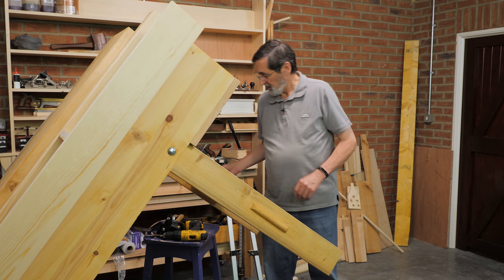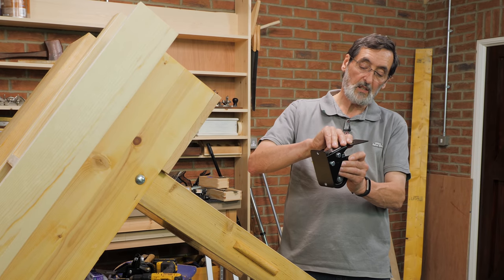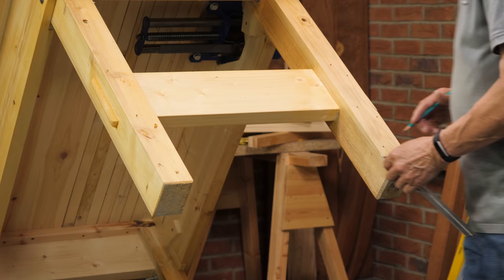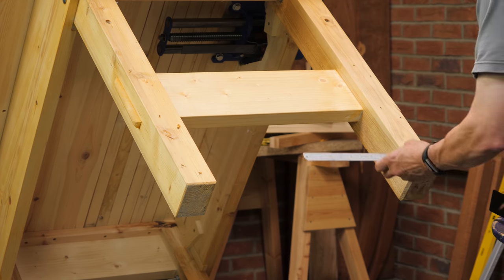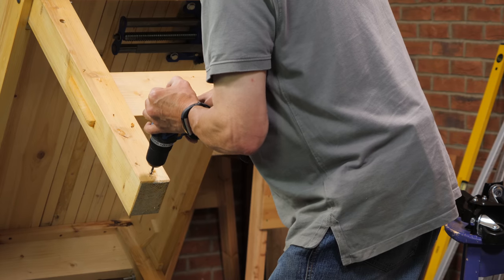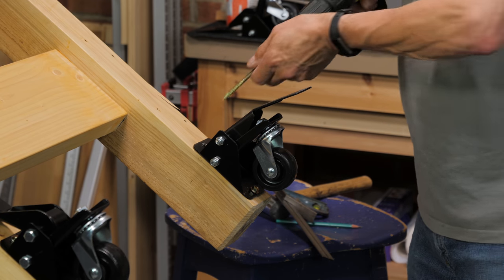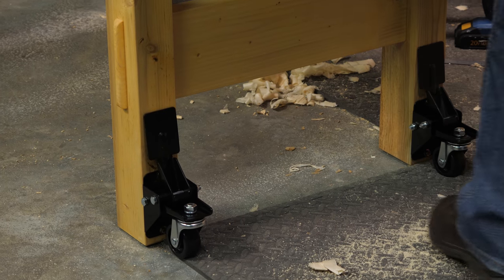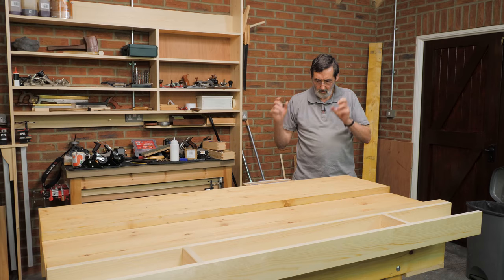Fitting the Castors | Paul Sellers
Fitting castors to your bench makes it much easier to move your bench around the shop with minimal effort. Paul shows how he fixed his in place.

There is more discussion on these videos on Woodworking Masterclasses.